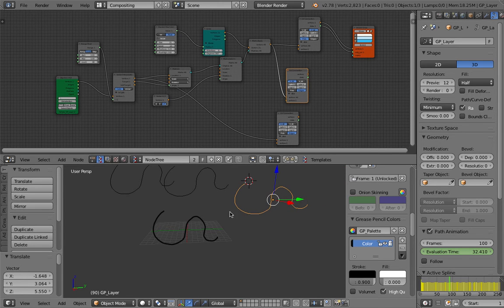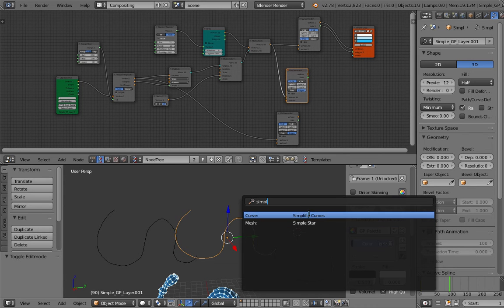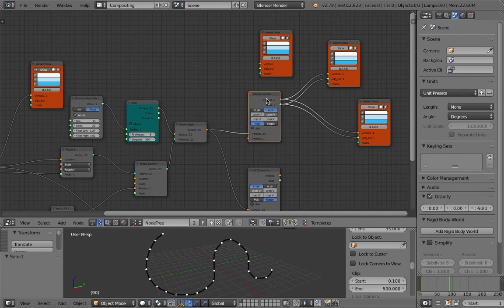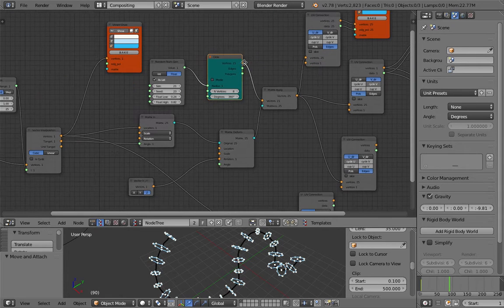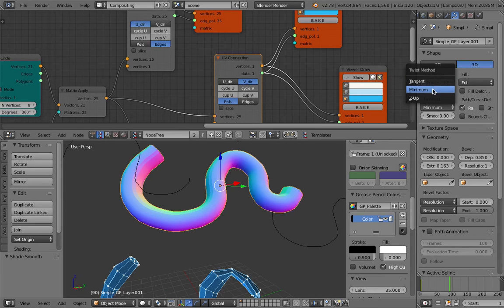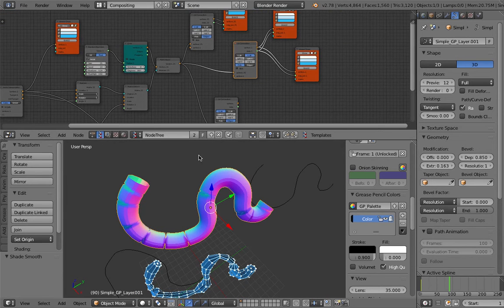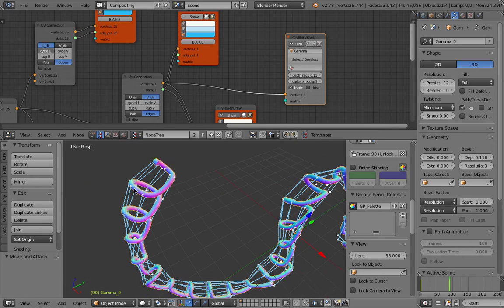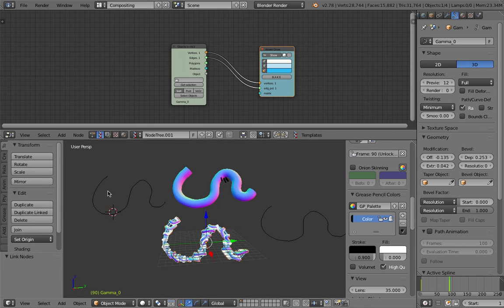BLENDERSUHI / SV Grease Pencil Lofting To Mesh (LIVENODING332)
In this video, I am showing many ways to resample and to skin Grease Pencil CURVE in Blender.

I think procedural LOFT operation that makes CURVE with options to adjust the TANGENT along curve is something that Sverchok needs. However, we can always mix some Blender functionality into it. After all it works together.